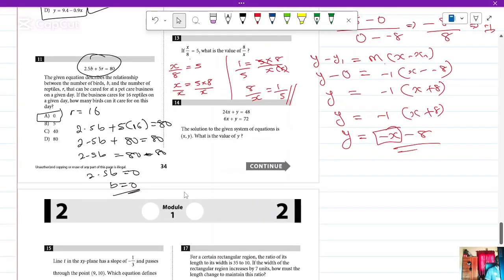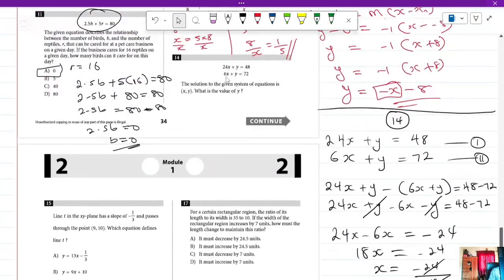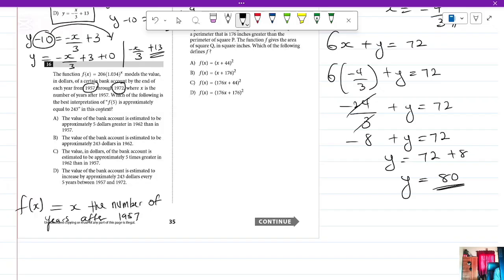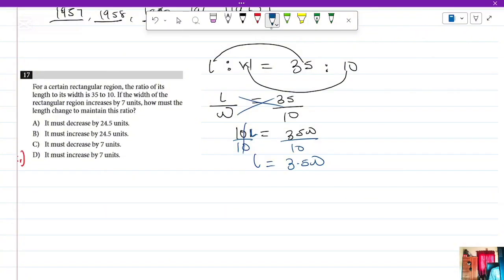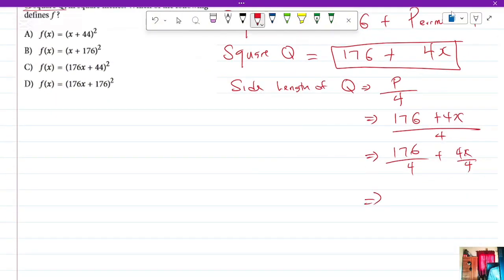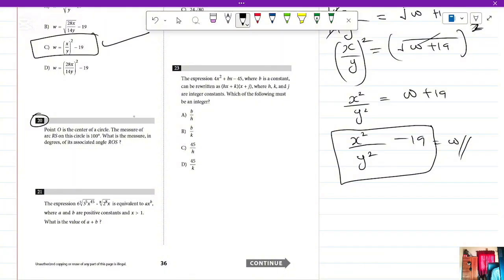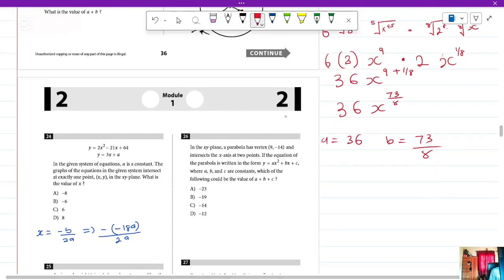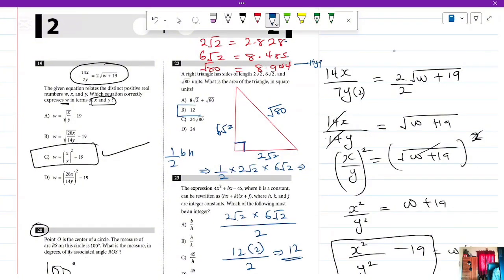Hard SAT Algebra Practice | Linear Equations, Functions & Systems (With Full Solutions)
In this video, we dive deep into HARD SAT Algebra questions, carefully designed to match the real SAT exam standard.
This lesson focuses on linear equations, linear functions, systems of equations, and inequalities, with clear step-by-step solutions to help students build confidence and accuracy.

Linear functions and slope interpretation

Linear inequalities (one and two variables)

SAT-style problem-solving strategies

This video is perfect for:
✅ Students preparing for the SAT Math section
✅ Beginners who want to move from easy to hard SAT questions
✅ Students aiming for high SAT scores (650+)
✅ Tutors and teachers looking for exam-quality practice questions

💡 All questions are solved step by step, explaining why each step is taken — not just the final answer.

📥 Practice Material:
The full question set and solutions are written in LaTeX (exam-ready format), ideal for revision and classroom use.

📅 New SAT Math videos will be uploaded regularly.